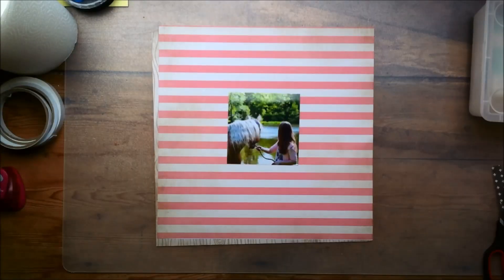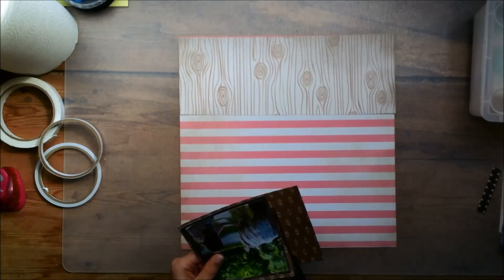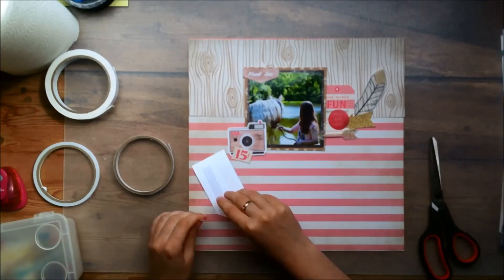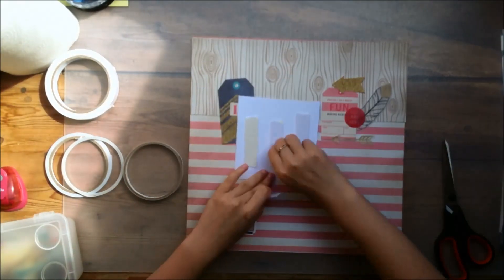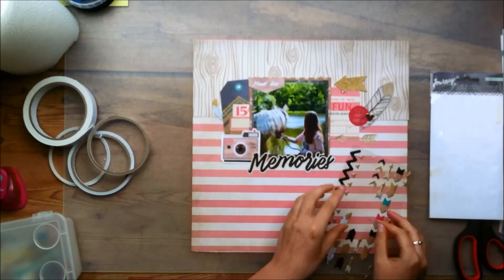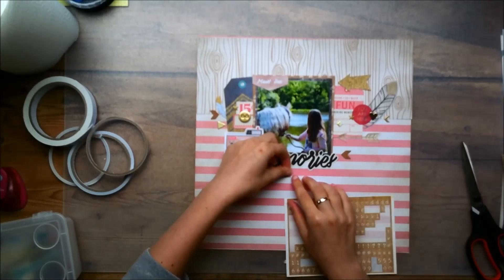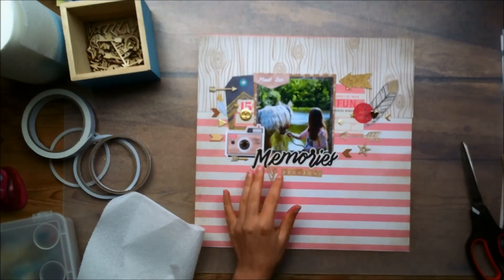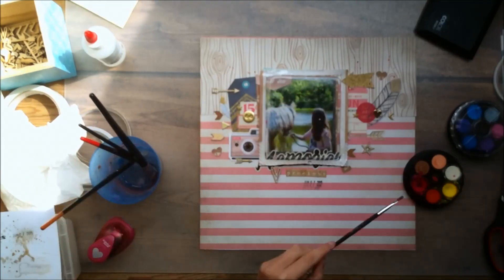Scrapbooking Process #28: Precious Memories (Crate Paper - Journey)